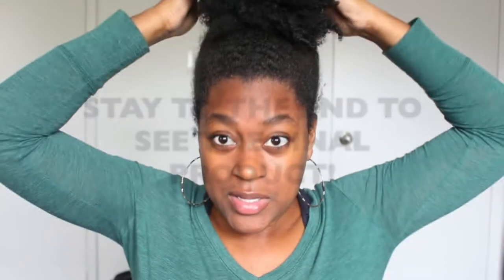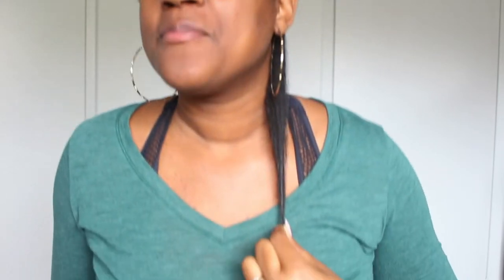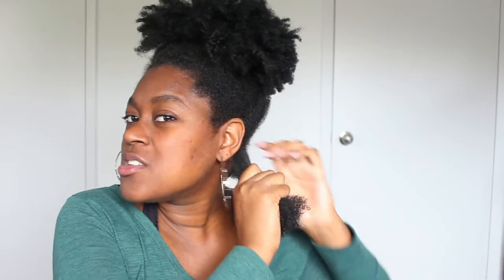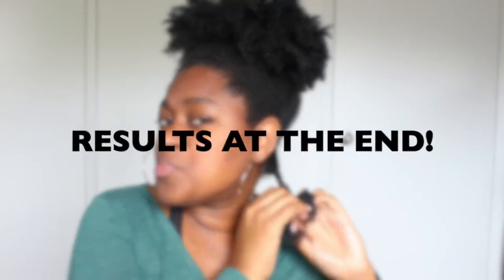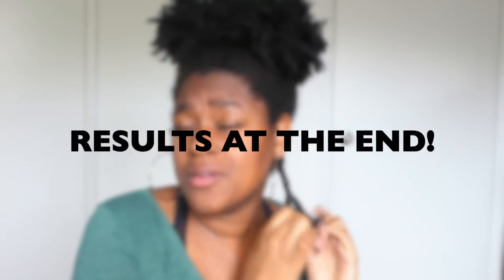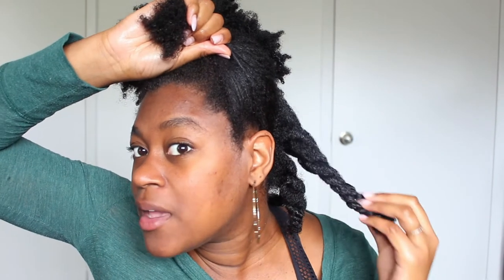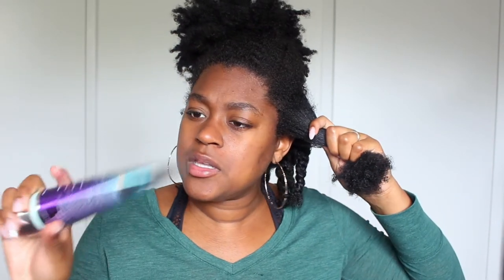How I DETANGLE my THICK HIGH POROSITY HAIR!! | Qurantine & Chit Chat!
Hey!!
Long time no see!! LOL
Today, I'm trying out a new combo of products on my thick type 4 Natural Hair as I detangle. My hair stayed moisturized to the touch for daysss after this, so if you have thick, medium to high porosity hair like me, I'm confident you'll love this combo!

Grab you phone, iPad, Laptop and come detangle and chit chat with me!

Products Used:
- Water
- Shea Butter
- Mane Choice Tropical Moringa Sealing Cream

|| QOTD || How are you keeping your hair during this time of lockdown?

|| LETS CHAT!! ||

xoxo
Essence